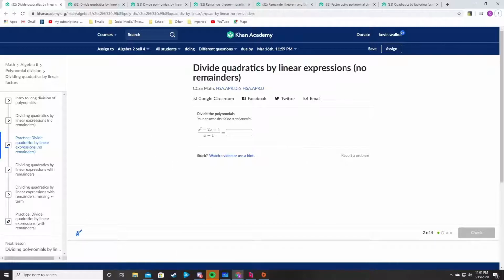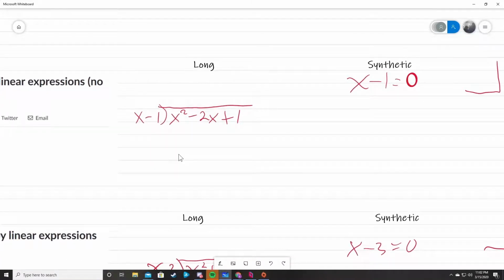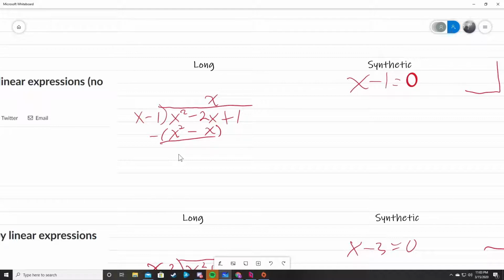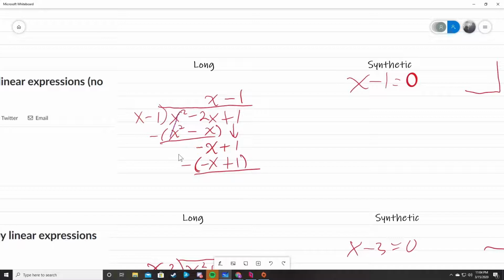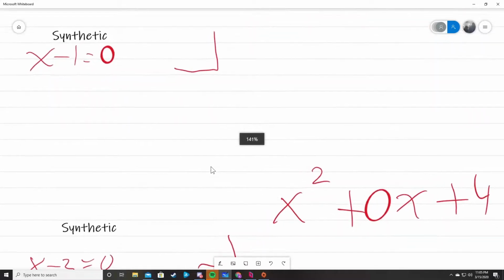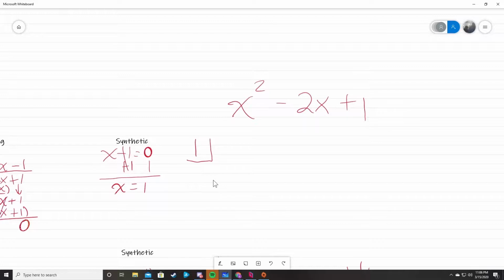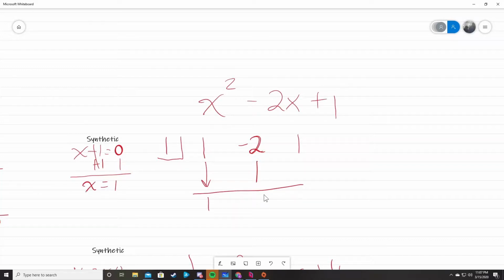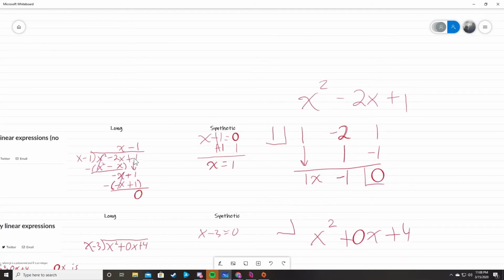Kahn Academy: Divide quadratics by linear expressions (no remainders)